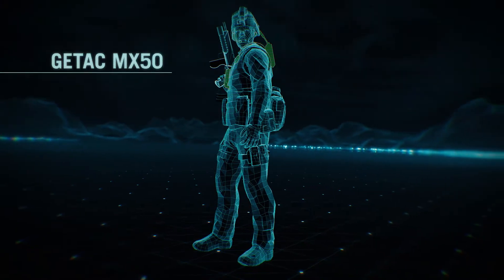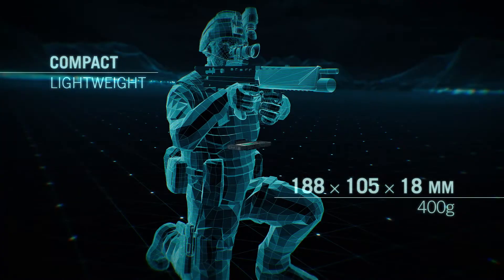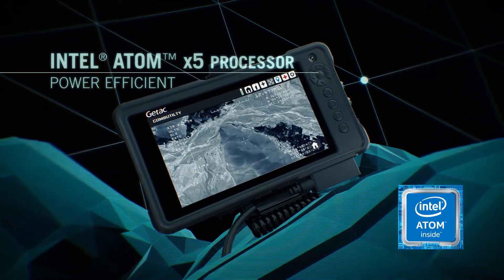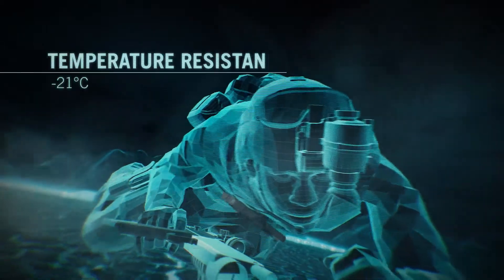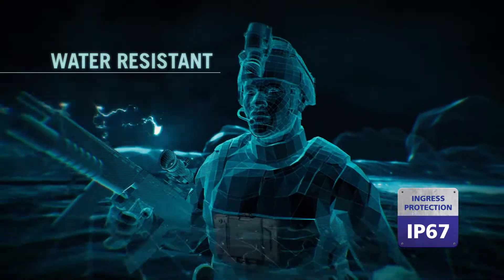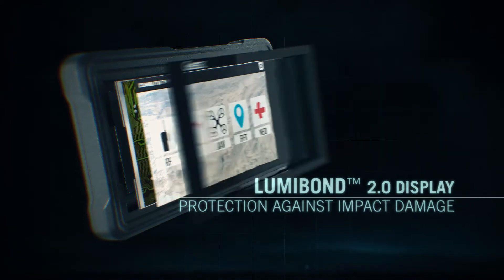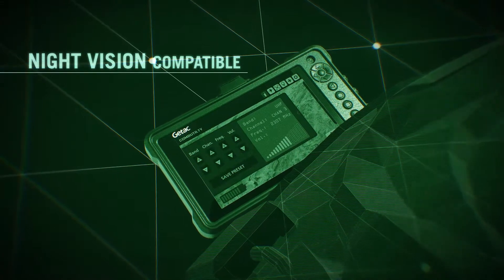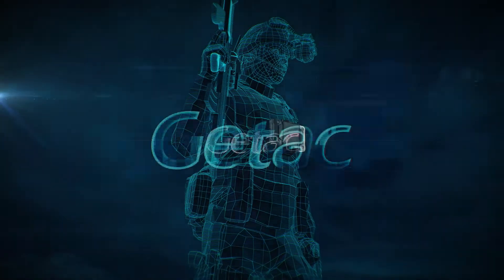Getac MX50 Wearable Tablet Final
The MX50 has been designed to meet the data input and output requirements of the digital dismounted solider and is the first wearable product designed by Getac to address the requirements of the defence sector. With military connectors, a 5.7 inch Lumibond 2.0 sunlight readable display & Intel Atom X5 processor technology, the MX50 meets Size, Weight and Power (SWaP) requirements.